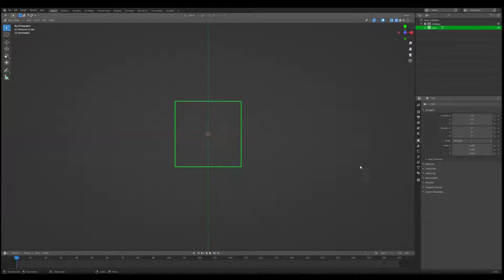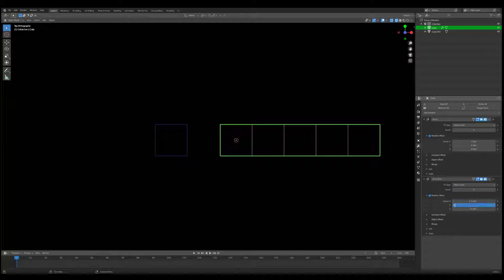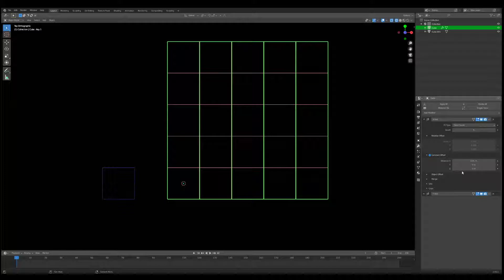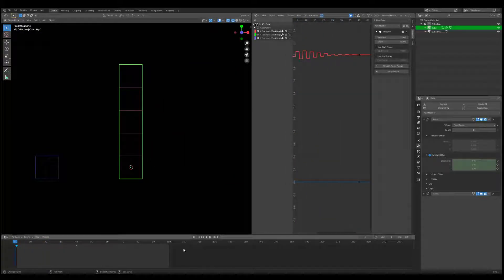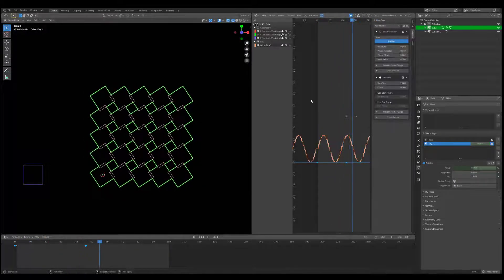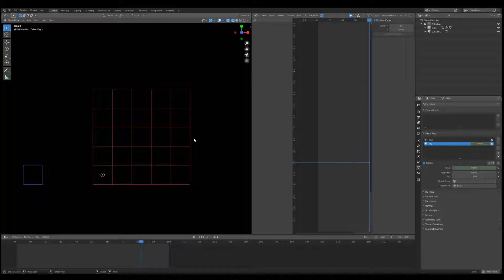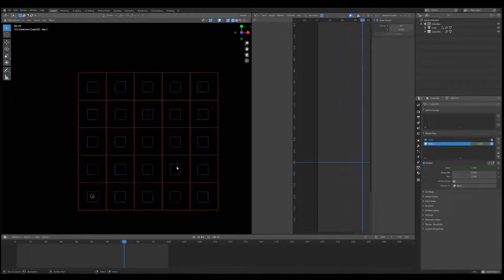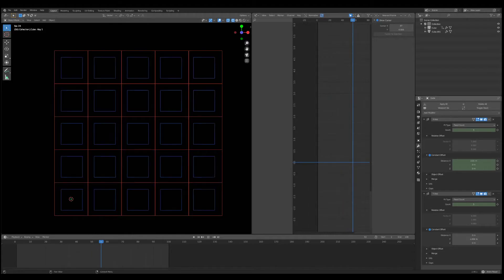DEMO:Basics of creating Retro UI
In this video I go over how to colour your wireframes, and then use the parameters of the modifiers to animate something fun!